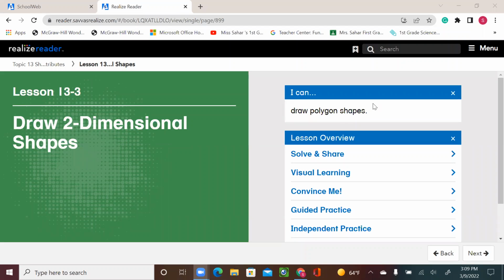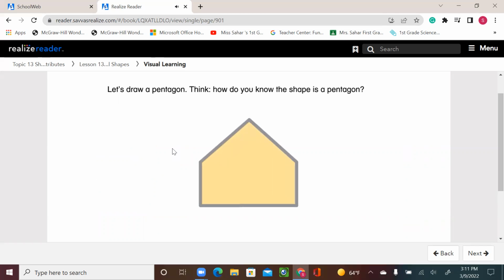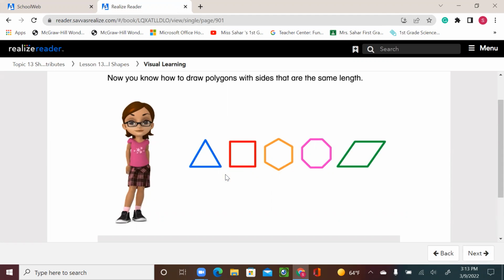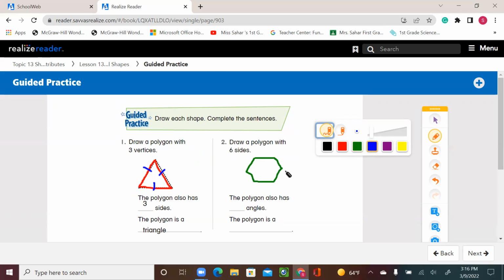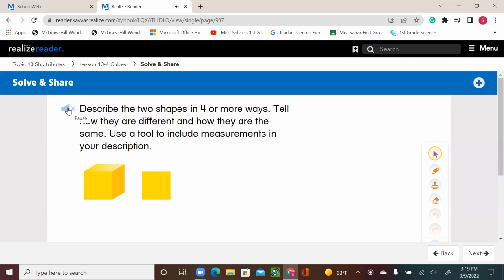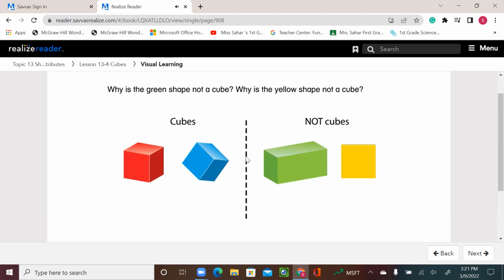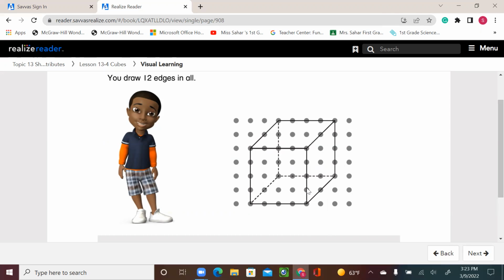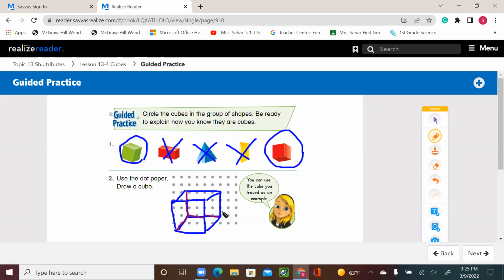Grade (2 )Math Topic 13 Lessons 3&4